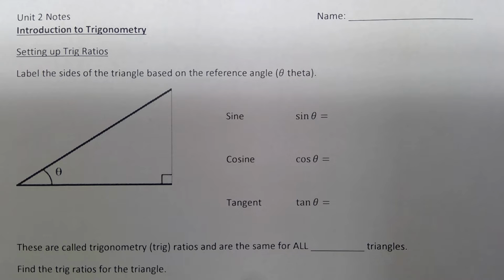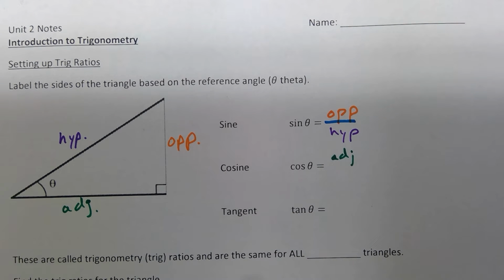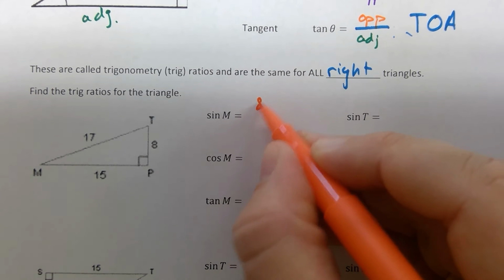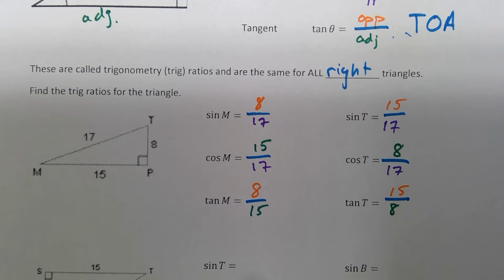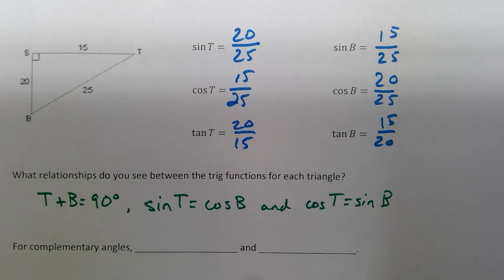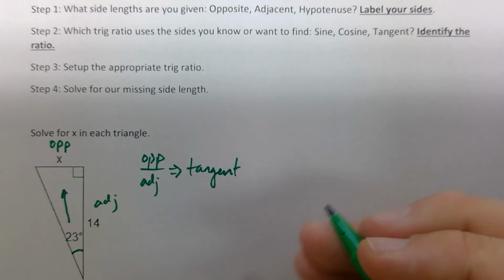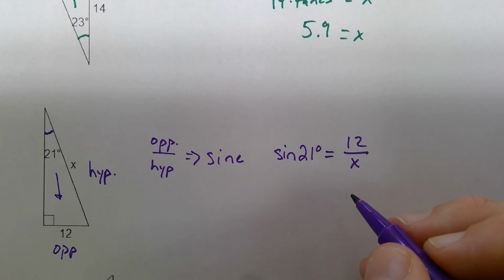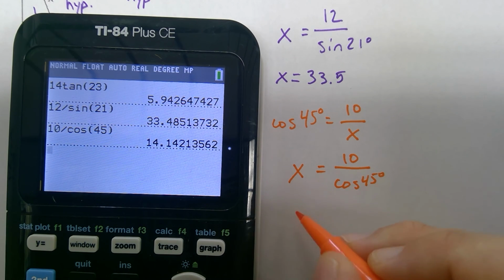2.2 Introduction to Trigonometry